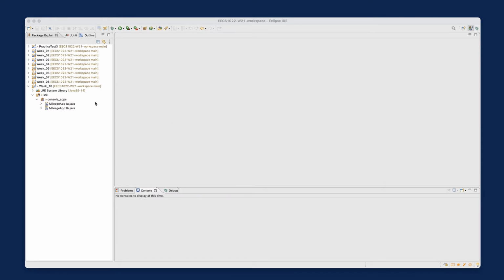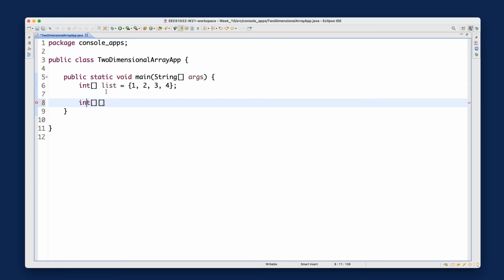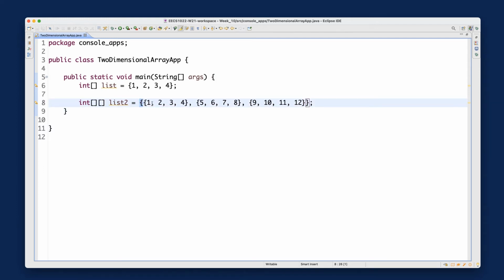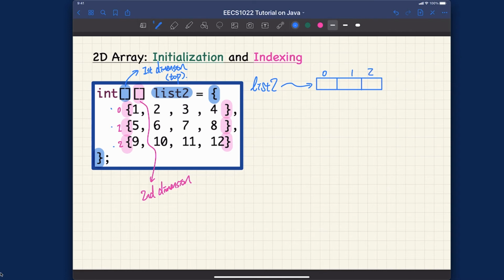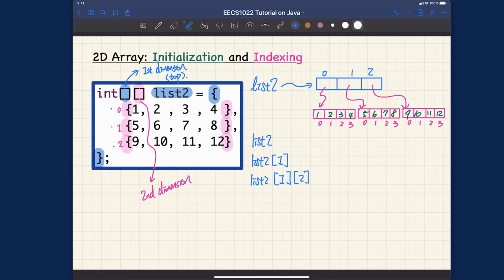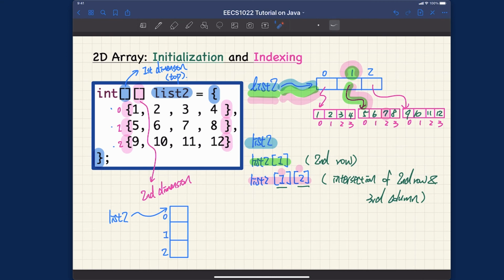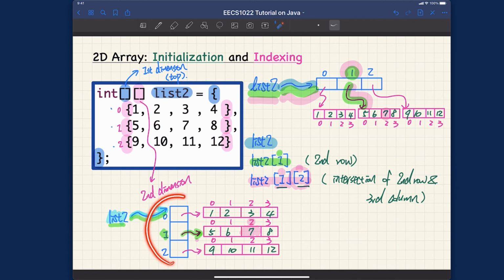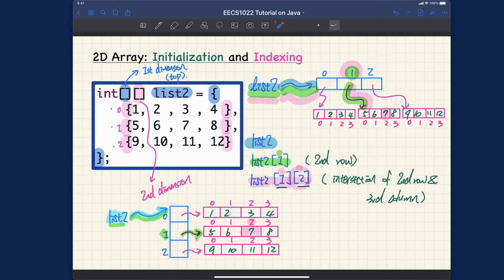[HD] EECS1022 W21 - Java Tutorials - Week 10 - Part C1 - 2D Arrays - Initializer, Lengths, Indexing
Topics
- Syntax and Semantics of 2D Arrays
- Initializing a 2D Array via the Initializer Expression